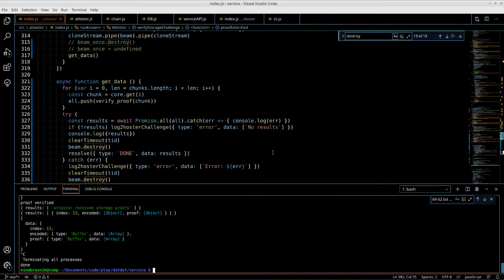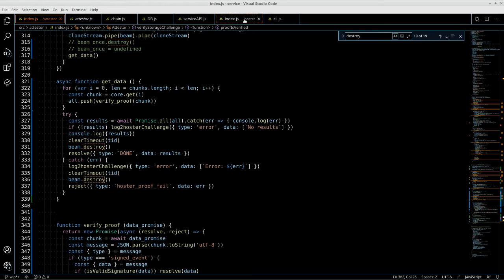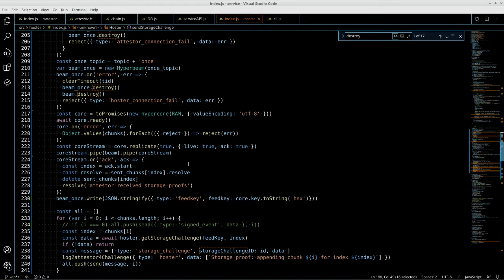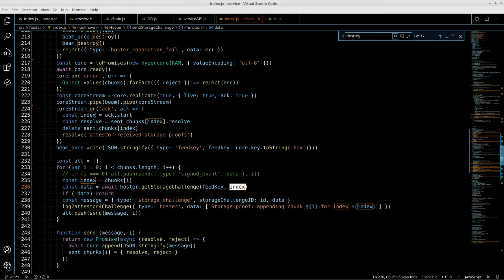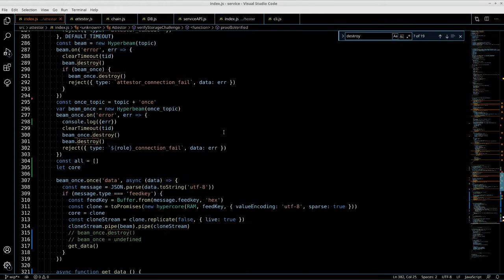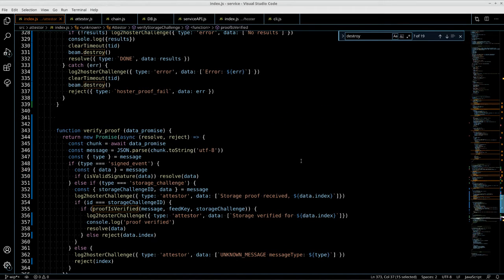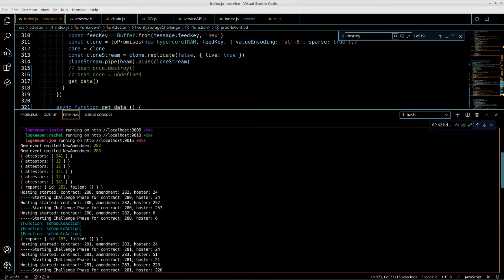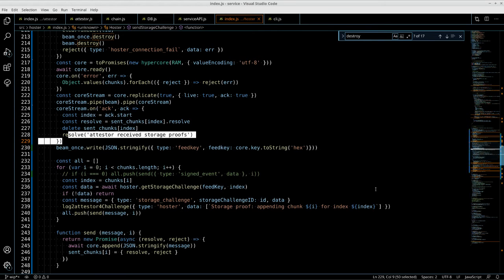[datdot worklog] Storage challenge partially restored